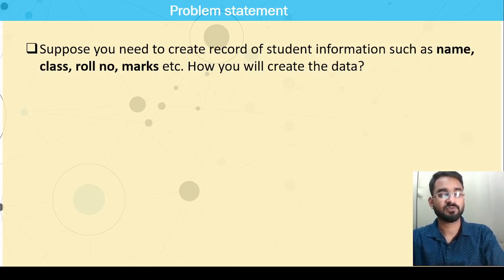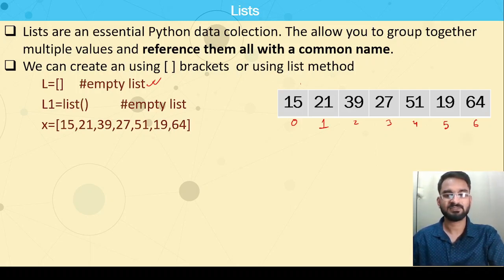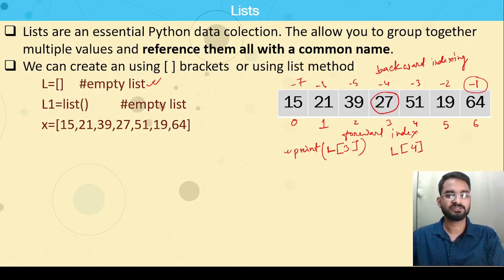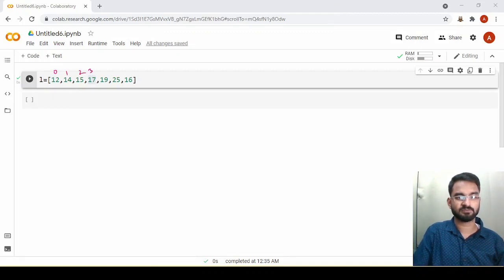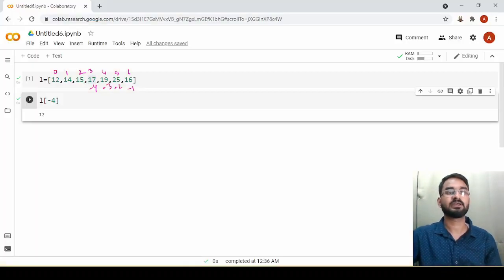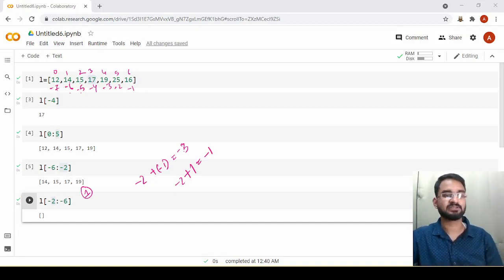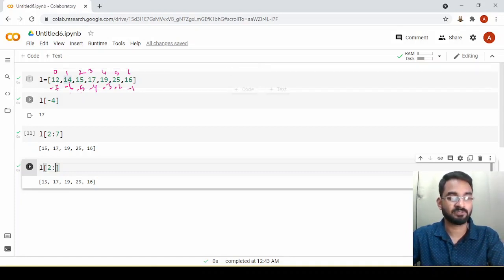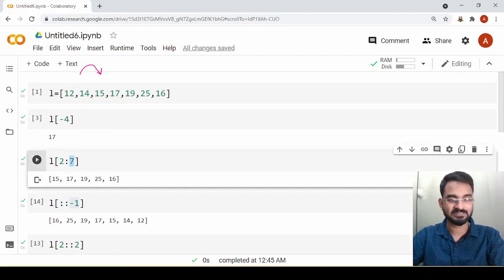Python List Collection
In this video you will learn how to create python list, display list elements and list slicing